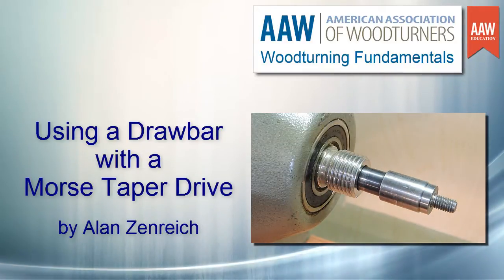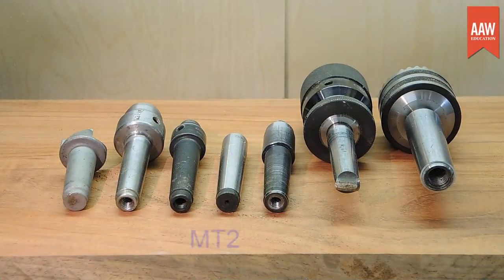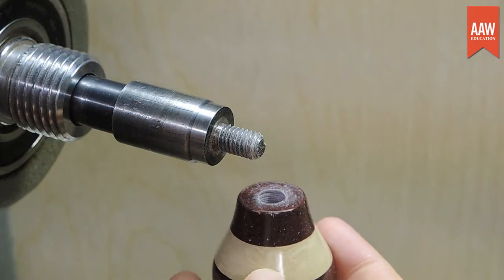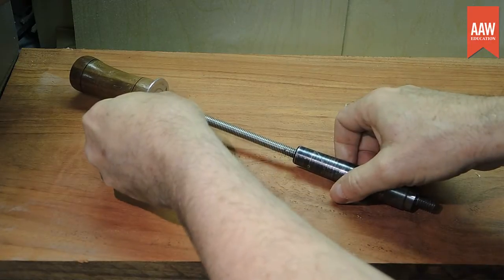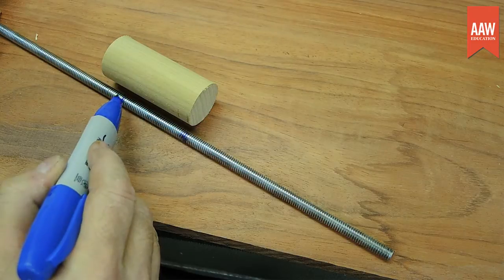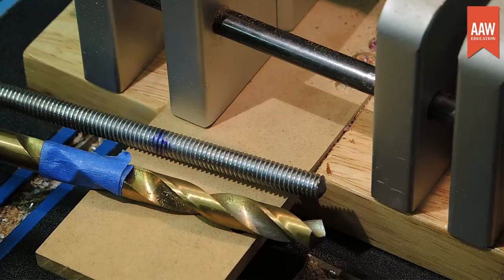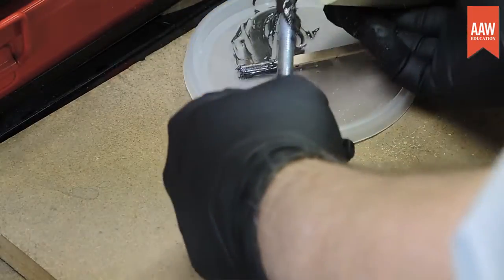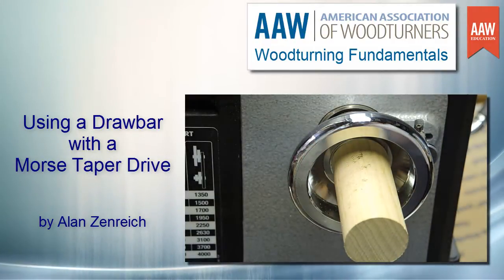Using a drawbar with a Morse taper drive - AAW Woodturning Fundamentals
AAW Woodturning Fundamentals educational video by Alan Zenreich. In this video you will learn how to create a drawbar to securely attach a Morse taper drive to your lathe's headstock.